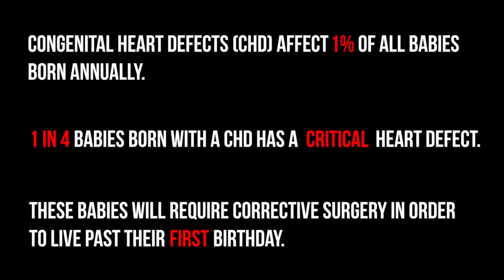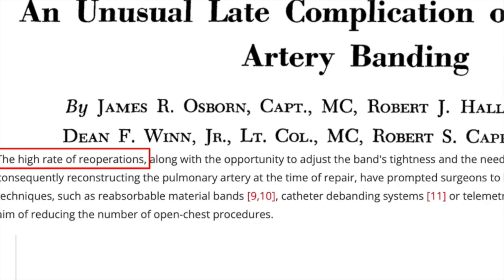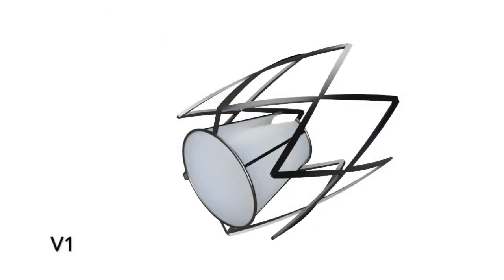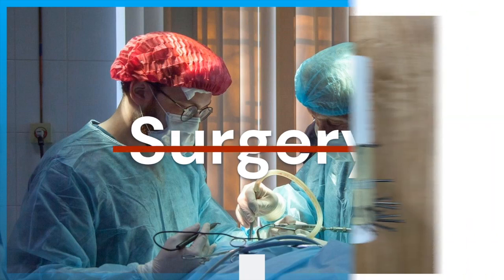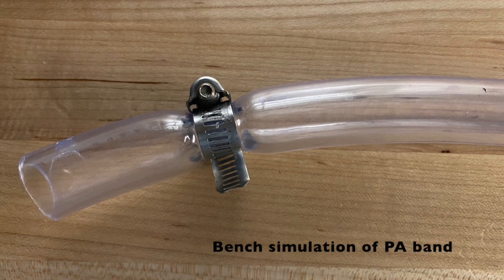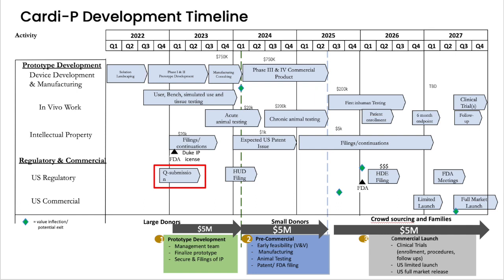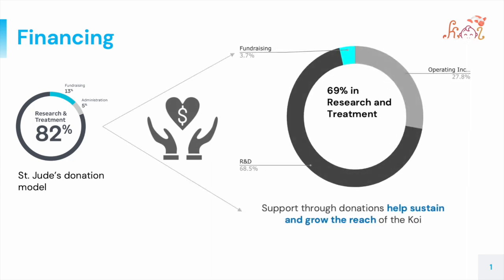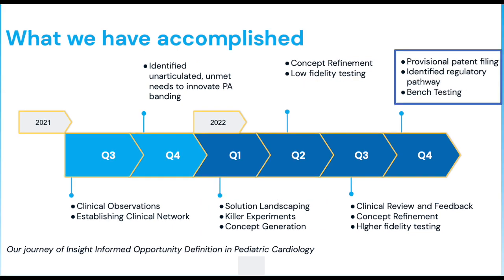DH3 Final Video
This is the final video my team and I made for our Design Health Project. It is the Koi Flow Restrictor. More info can be found on my Portfolio

sites.duke.edu/carsonknight/